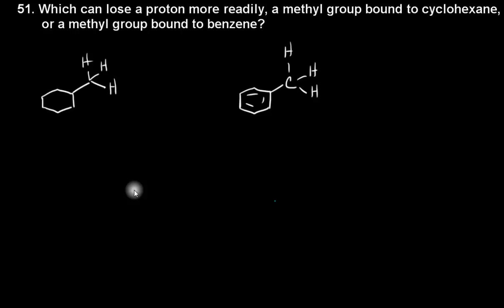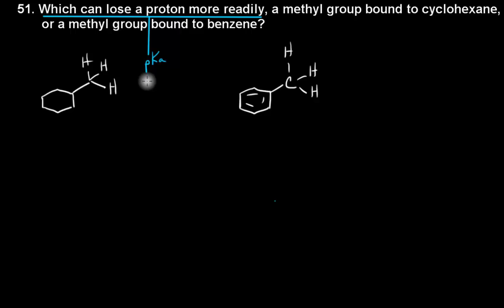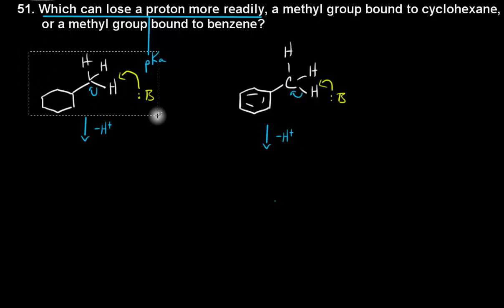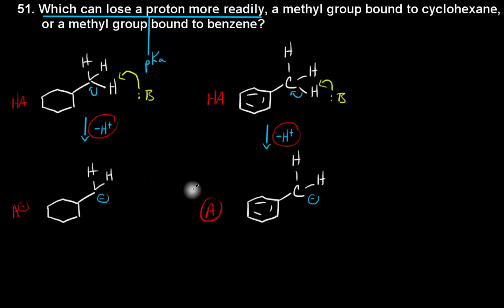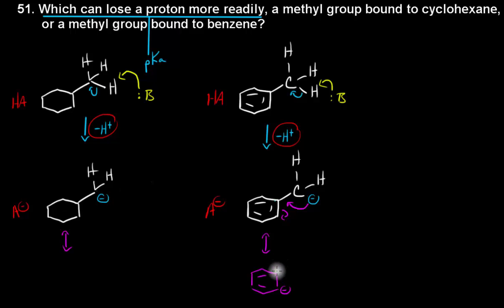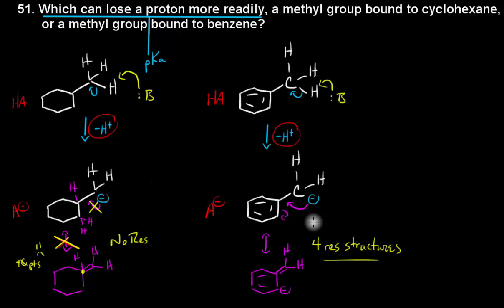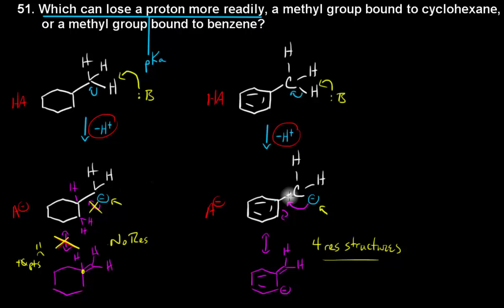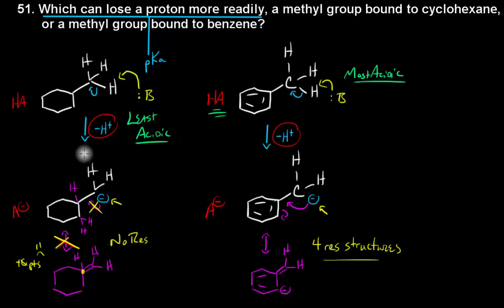Chapter 7 Problem 51